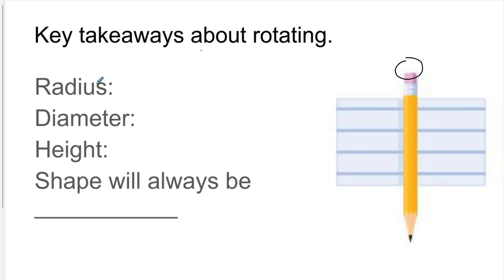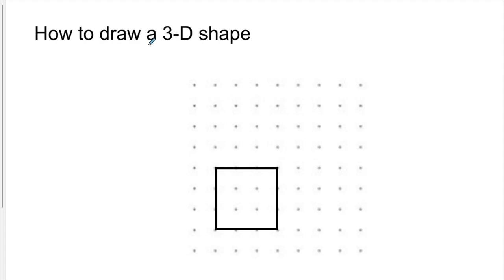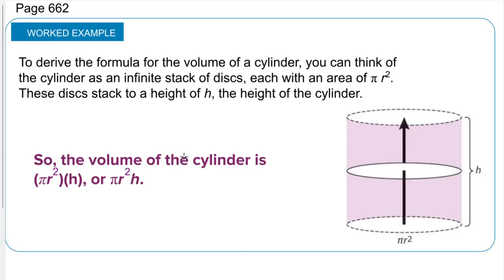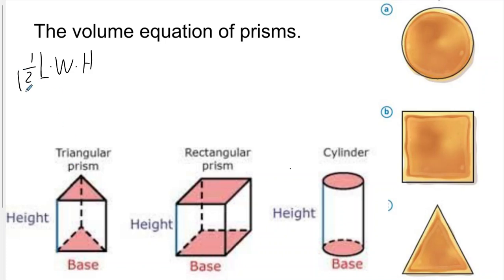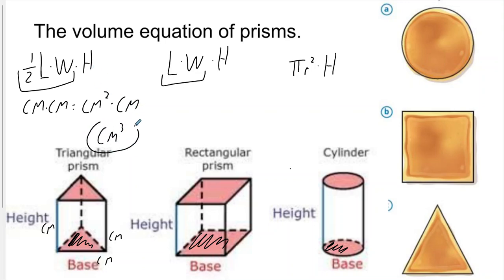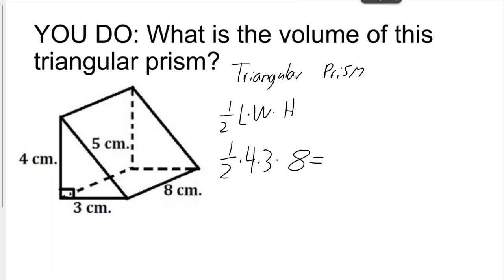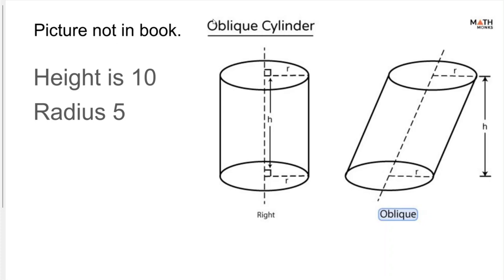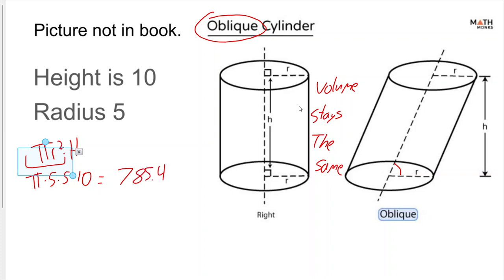9: 3 Video